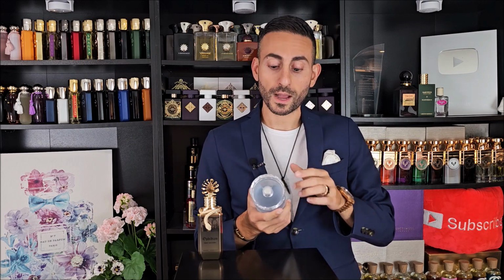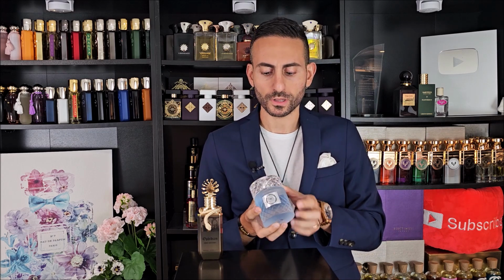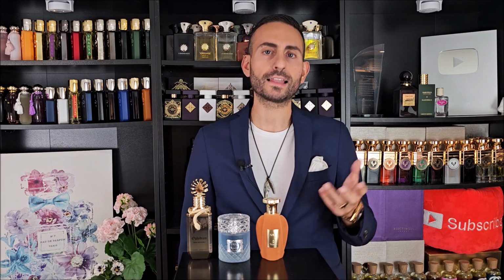The BEST Paris Corner Perfume for Every Season! | AFFORDABLE & LONG LASTING!